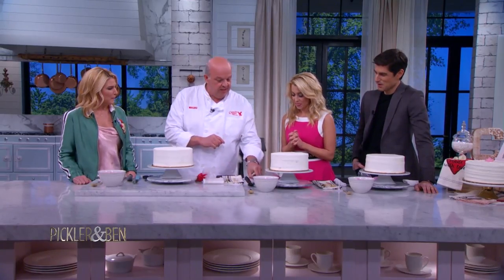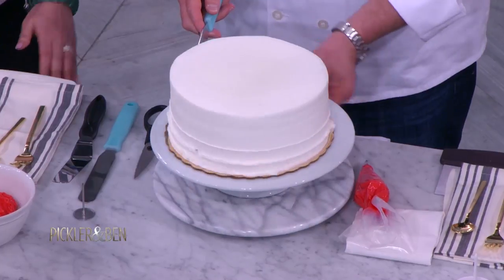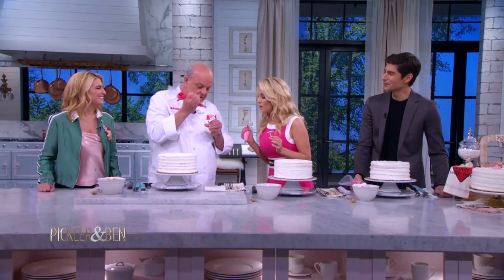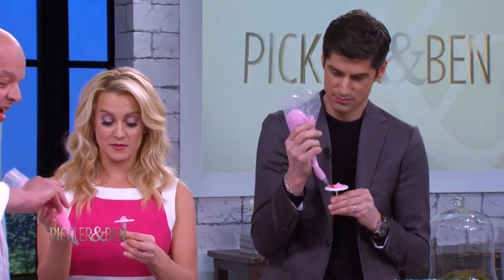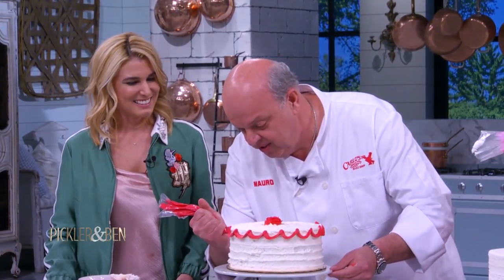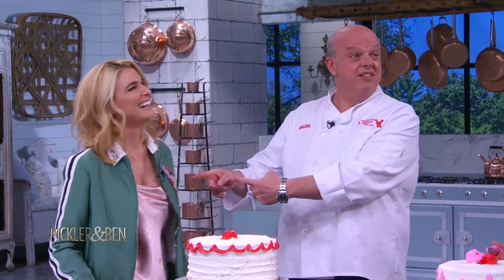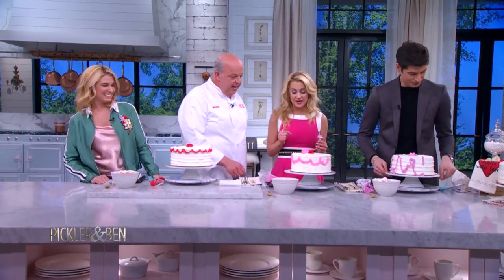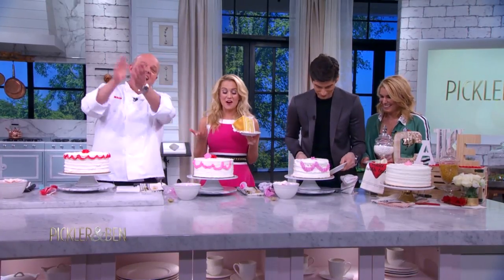Cake Decorating 101 with Mauro Castano & Lisa Valastro from 'Cake Boss' - Pickler & Ben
Learn how to beautifully decorate a cake by watching Mauro Castano and Lisa Valastro from "Cake Boss." You can also find out how NOT to decorate a cake by watching Ben!